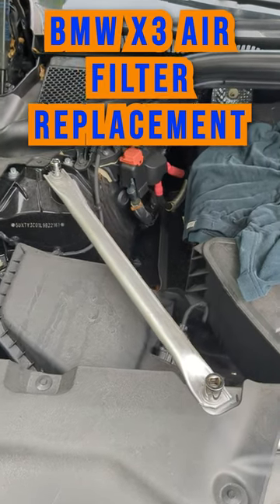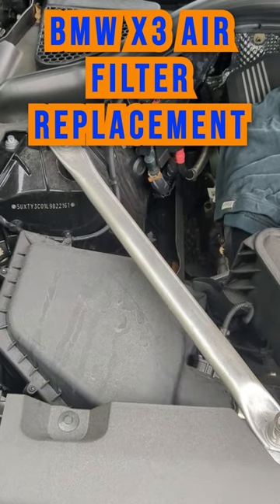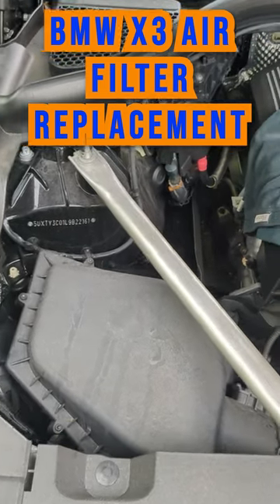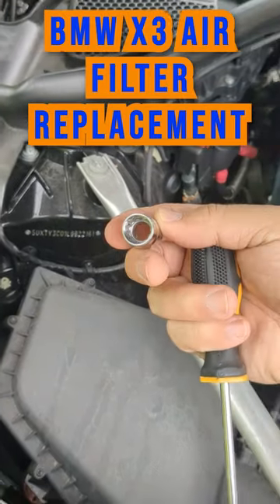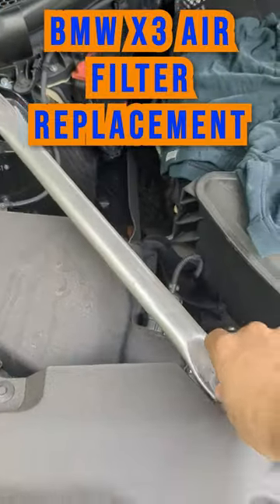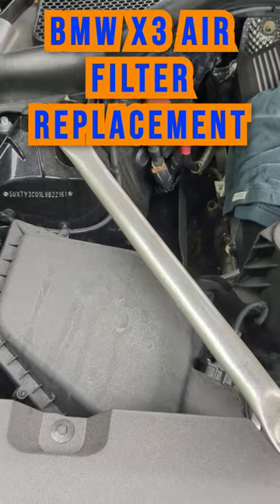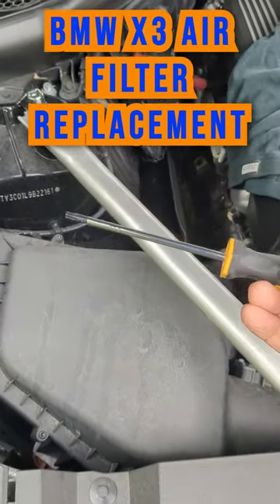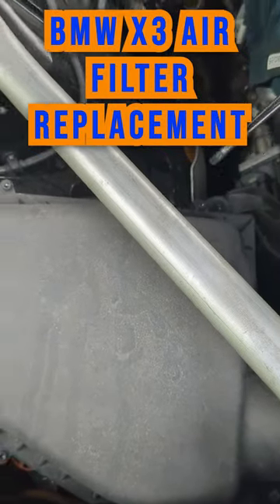BMW X3 air filter swap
Quick DIY BMW X3 air filter swap. Remember to keep old filter as proof for computer reset at the dealership.